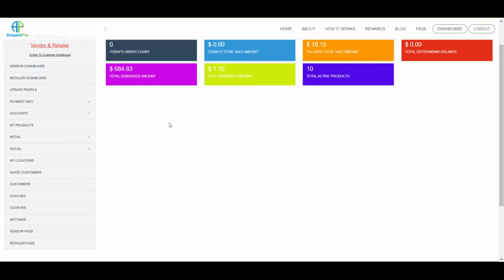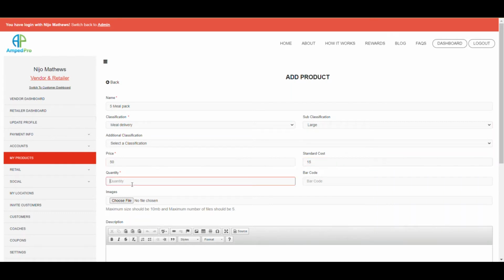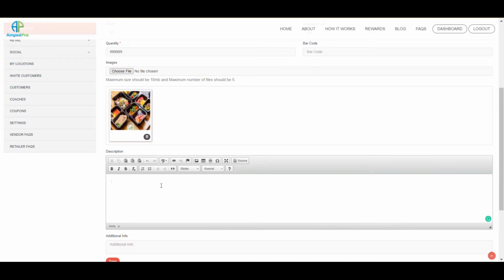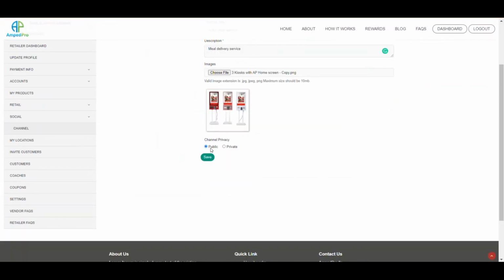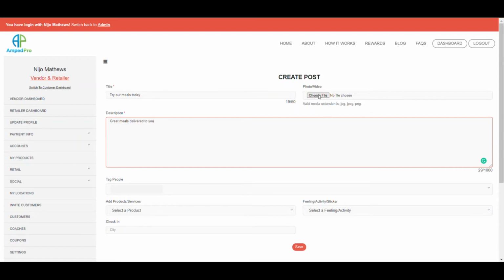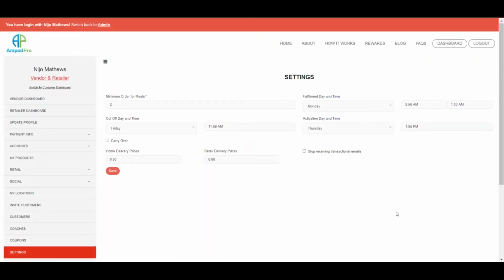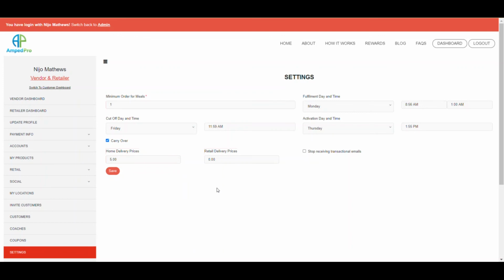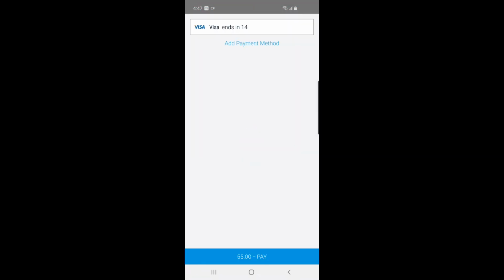If you have a meal delivery business. Check this out!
Ardor allows you to build your customer base and community while increasing your sales
You can set up a free account on GetAmpedPro.com.